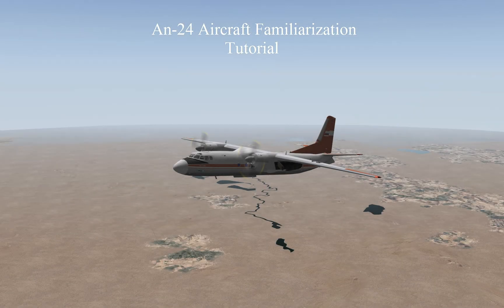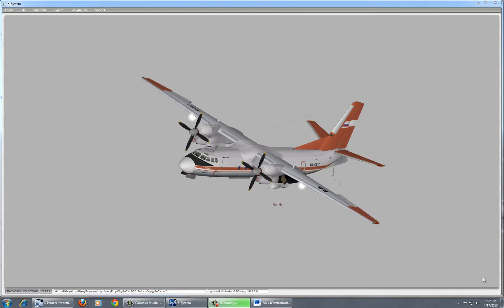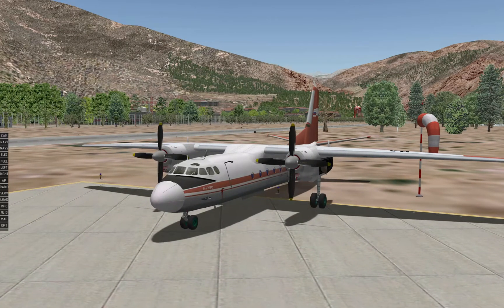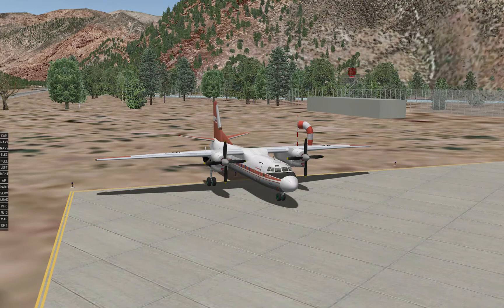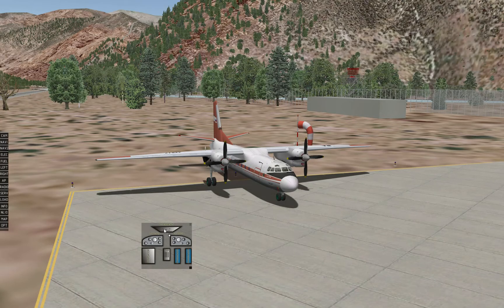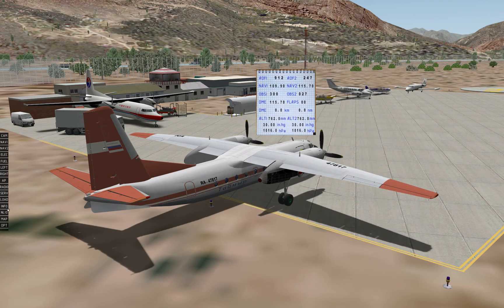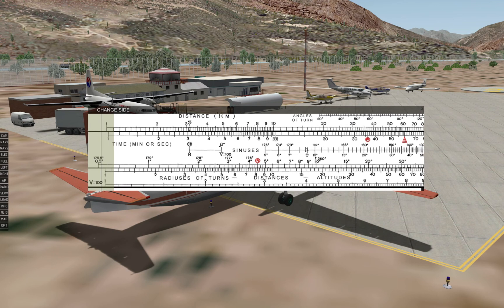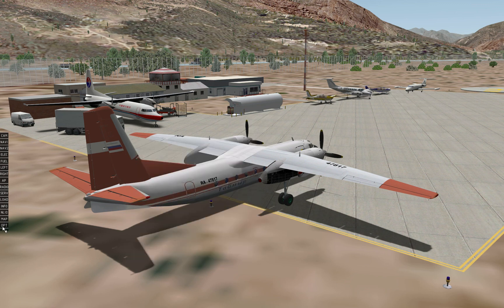0. An-24 Aircraft Introduction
This is my attempt to make a professional tutorial to familiarize you with the An-24 aircraft designed by Felis for the X-Plane flight simulator. Your comments are requested so that I can see how the general public likes it and based on that I will continue to finish this tutorial. It stops short of going over the aircraft's instruments in depth. It is a work in progress and perhaps to be continued based on your feedback.